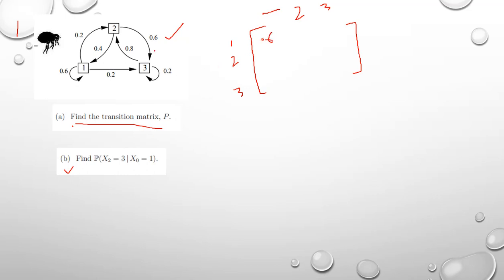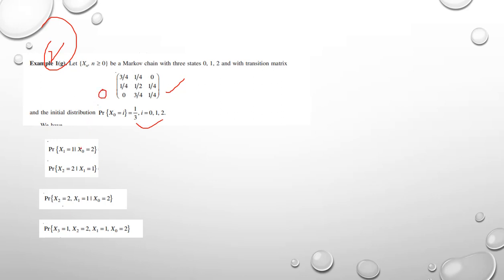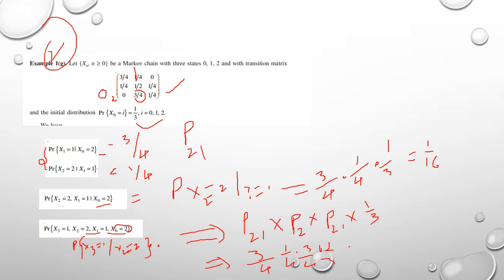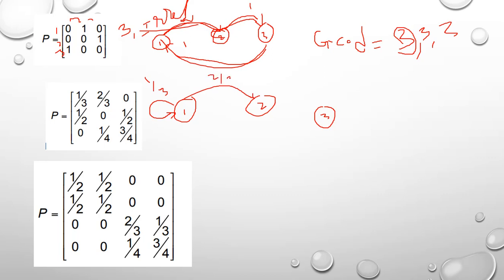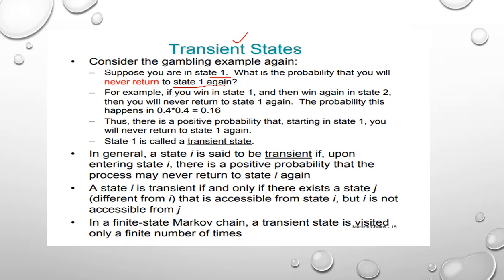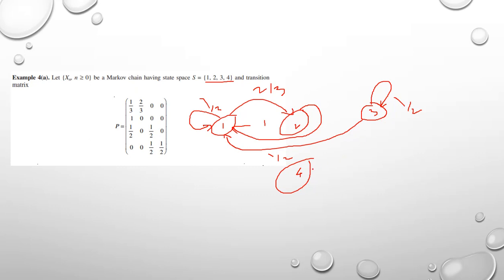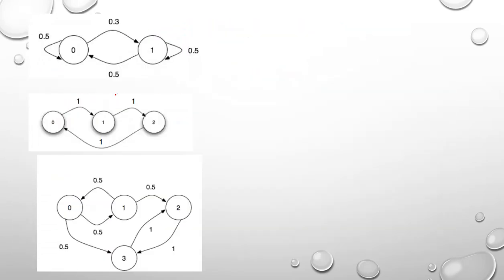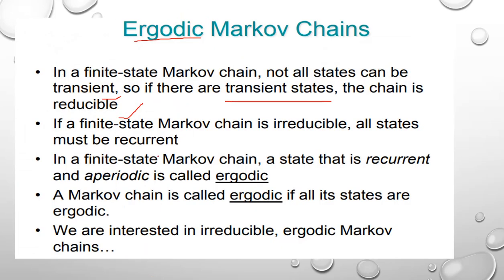EXAMPLES RELATED TO MARKOV CHAIN, PERIODICITY,PERSISTENT/RECURRENT,TRANSIENT AND ERGODIC